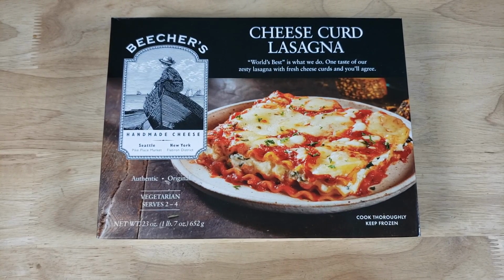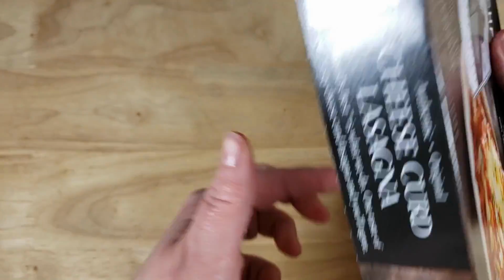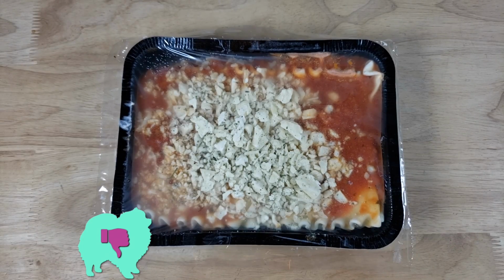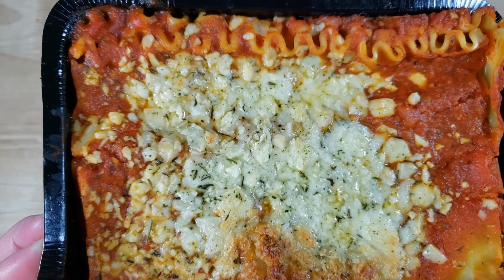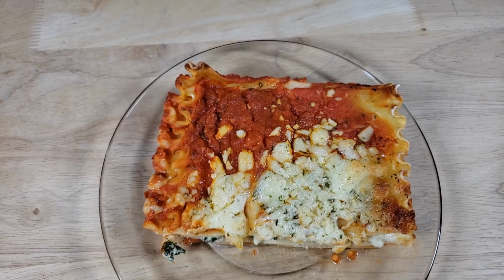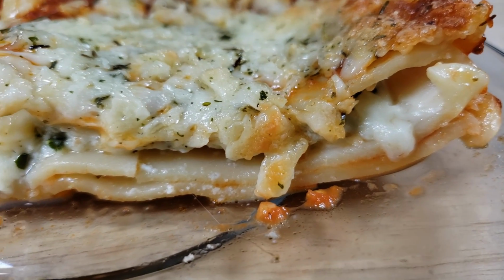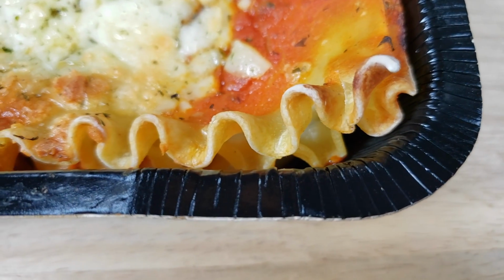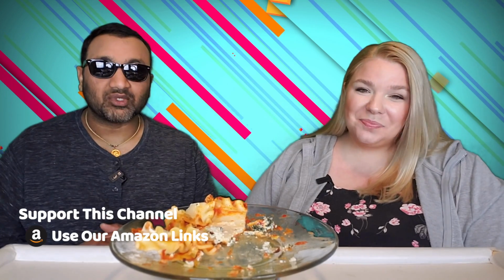Beecher's Cheese Curd Lasagna Review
Beecher's Cheese Curd Lasagna Review. Tags: Beecher's Cheese Curd Lasagna, Beecher's "World's Best" Mac & Cheese, Beecher's "World's Best" Mac & Cheese Gluten Free, Beecher's Cauliflower Mac Alla Vodka Sauce, Beecher's Street Corn, Beecher's Smoked Flagship Mac & Cheese, Beecher's Mac & Cheese With Roasted Poblanos & Chicken, Beecher's Mariachi Mac & Cheese, Beecher's Broccoli Mac & Cheese, Beecher's Portobello Mushroom Not Fried Rice, Beecher's Gluten Free Cheese Curd Lasagna, Beecher's Roasted Potatoes In Flagship Sauce.

SHOP THIS VIDEO
Beecher's Cheese Curd Lasagna